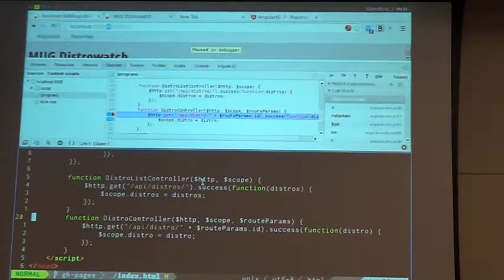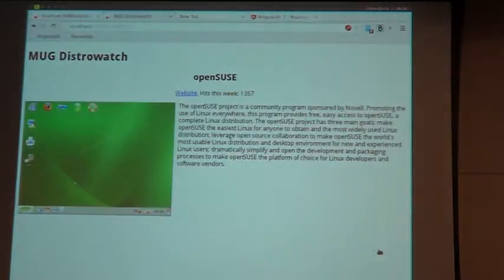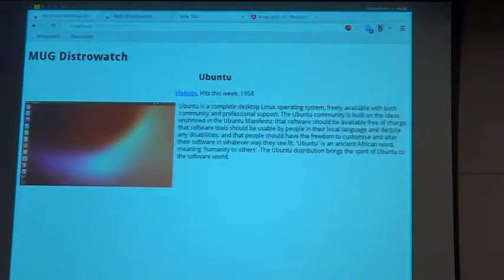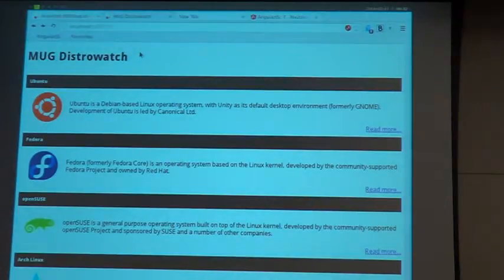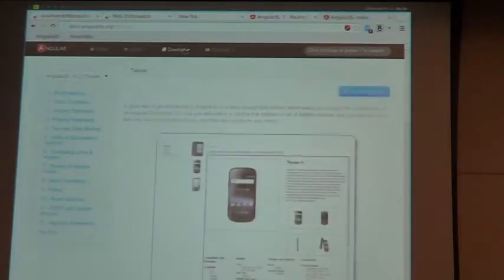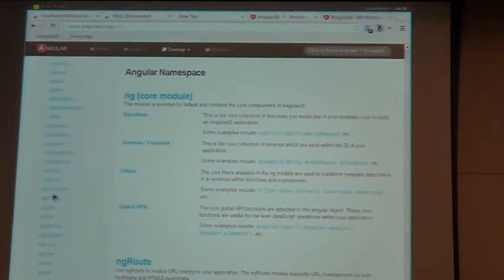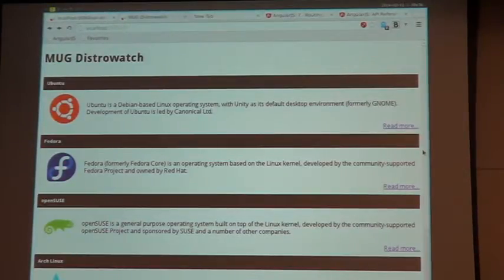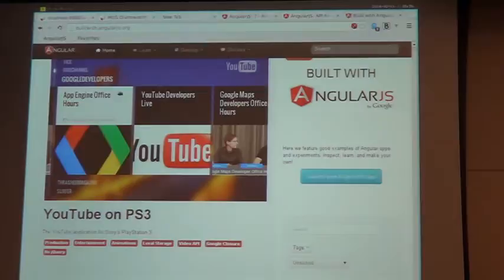MUG 201402 4 AngularJS